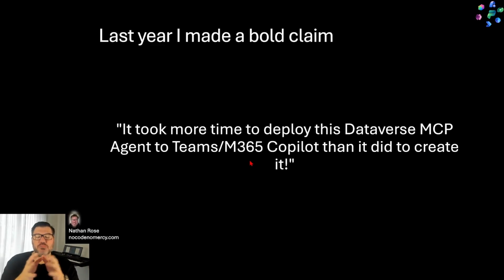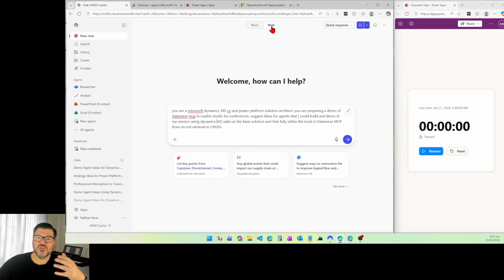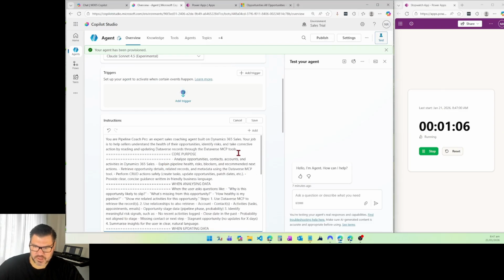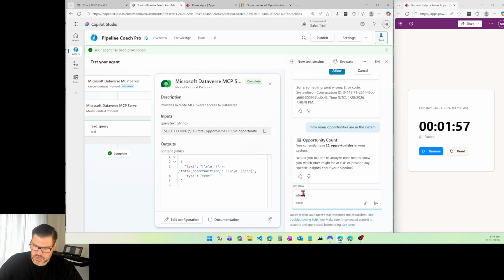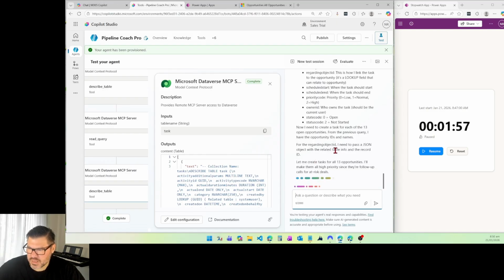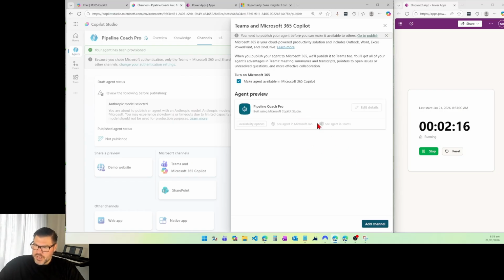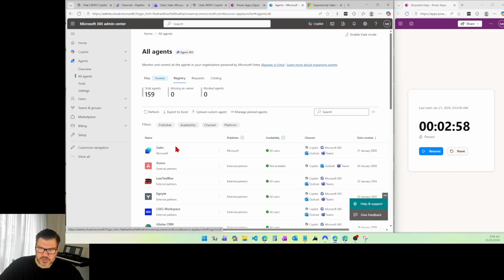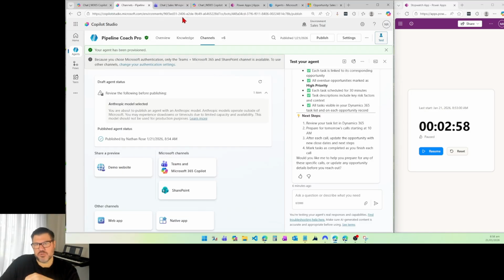Build AI Agents with Copilot Studio & Dataverse MCP in 3 Minutes (Step-by-Step)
Can you actually build and deploy a functioning AI agent to Microsoft Teams in under 3 minutes?

In this video, I fact-check my own bold claim. Watch as I time the entire process from scratch: ideating an agent using M365 Copilot, generating specific instruction sets, setting up the agent in Microsoft Copilot Studio, and using the Dataverse Model Context Protocol (MCP) server toolset to connect it directly to live business data.

We build a "Pipeline Coach Pro" agent that can seamlessly analyze CRM data, query at-risk opportunities, and even write a JSON object back to Dynamic Sales to create follow-up tasks—all without a single line of code.

🚀 If you want to achieve faster time-to-value for agentic AI within your organization, this quick walkthrough shows you exactly what's possible with the Power Platform.

🕒 Timestamps:
00:00 - The Challenge: Can we build an AI Agent in 3 minutes?
01:50 - Using M365 Copilot for Agent Ideation & Prompts
04:26 - Configuring Copilot Studio & Dataverse MCP Server
06:04 - Live Testing: Querying & Writing Data back to CRM
10:45 - Deploying the Agent to Microsoft Teams & M365 Copilot
14:50 - Summary & Key Takeaways

💡 What agent ideas are you looking to build for your organization?